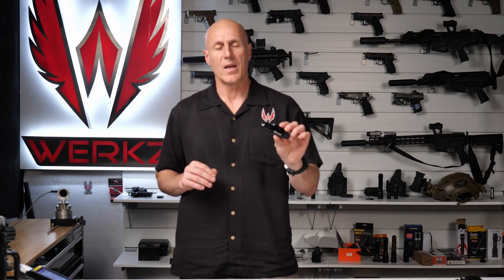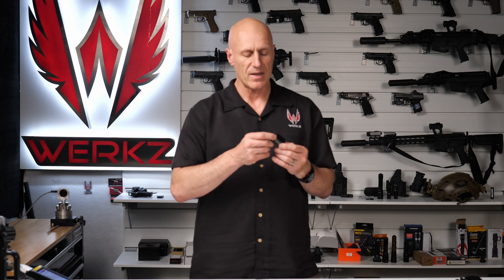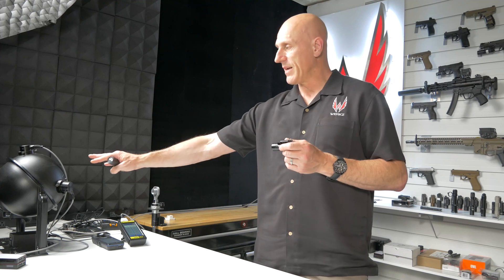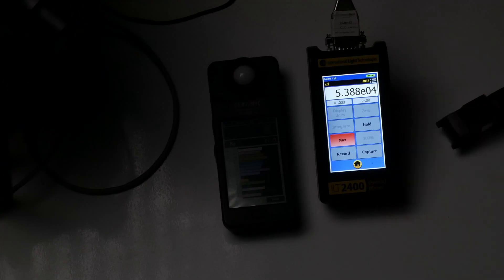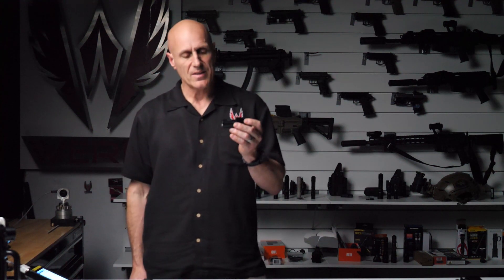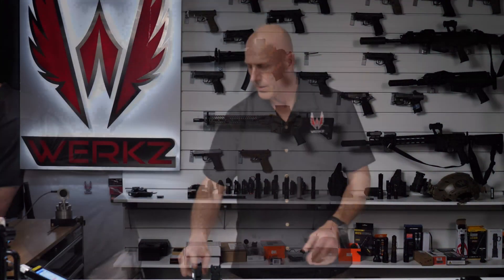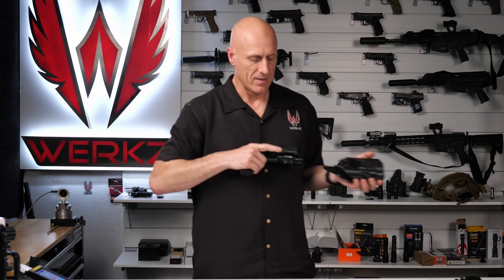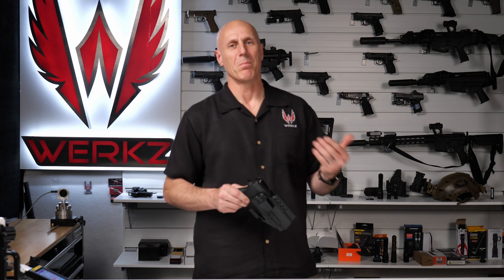Olight Valkyrie Turbo: More Candela than a Modlite PL350?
I take a closer look at the newly-released Olight Valkyrie Turbo, a new LEP pistol light. Because LEP lights excel at high candela, I compare to the highest candela pistol light we have tested -- the Modlite PL350. See which one comes out on top!

Please excuse the amateur video production; my videographer is on vacation this week but I wanted to get the video out to help you determine whether the new Olight Valkyrie Turbo is right for you.

Olight holster finder, which will show the carbon fiber black holster combinations if they're still available

0:00 Intro
0:40 LEP Technology
1:44 Feature Rundown
2:10 Lumen Test
3:45 Color Temperature & CRI
5:00 Candela vs Modlite PL350
9:17 Glock 17 Fit
9:48 Holster Fitment
11:20 P320 Compact Fitment